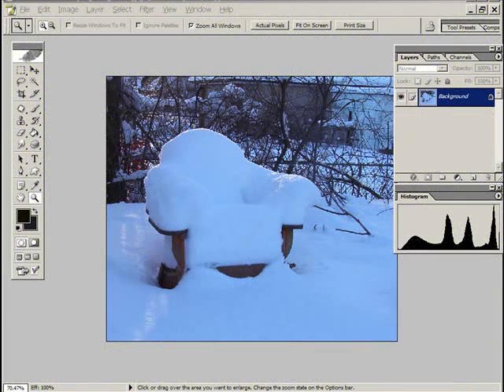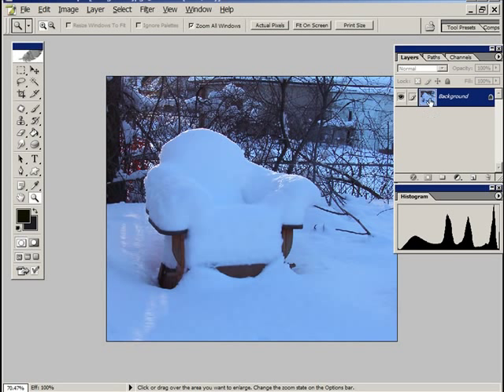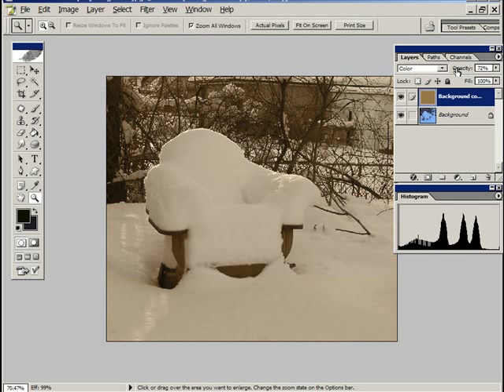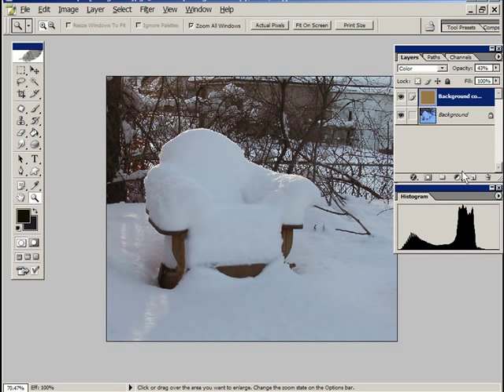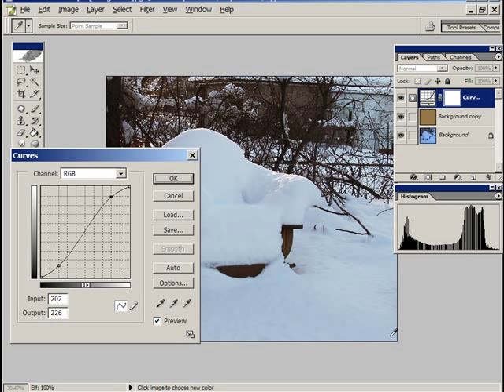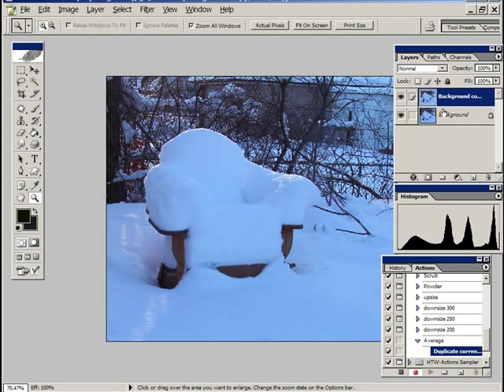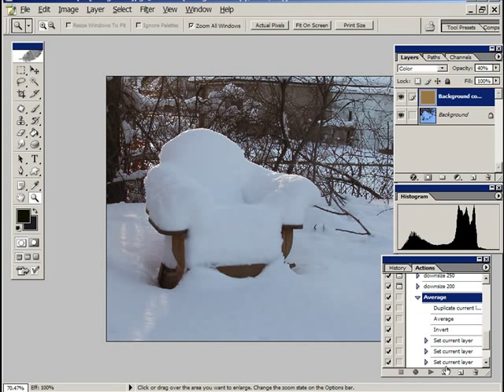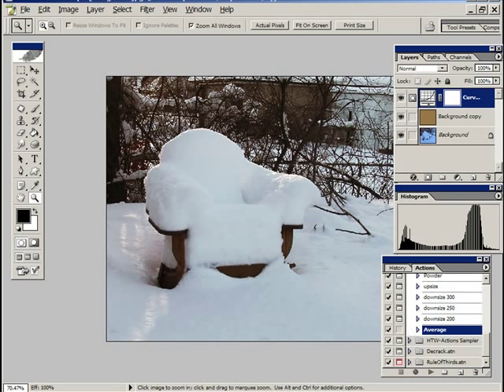Color correction with Photoshop and Photoshop Elements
This is a quick, easy and effective method to correct a nasty color cast or fix an overall color problem in an image with the Average filter.  It works with both Photoshop and Photoshop Elements